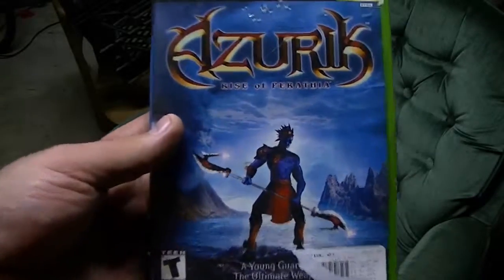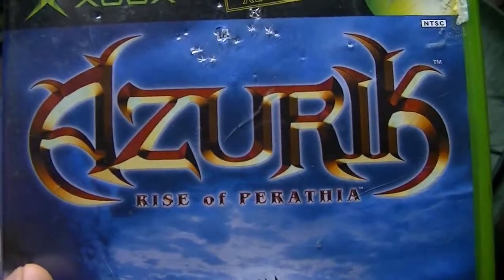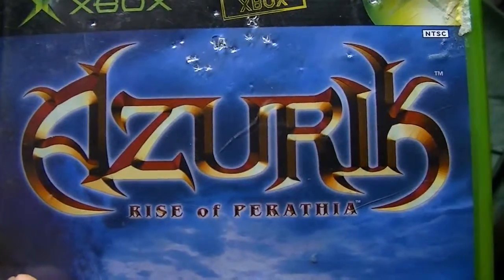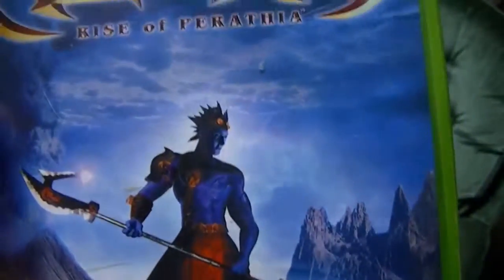Keep It Or Not: Azurik: Rise of Perathia on Xbox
Starting in on my Xbox games this one just caught my eye with the cover and the story of the 6 elements. Here are my thoughts about it.

This game was developed by Adrenium Games and Published by Microsoft. Released in 2001 in North America and 2002 in Europe this was a one player action adventure game.

X-Play named this the third worse game for Xbox.